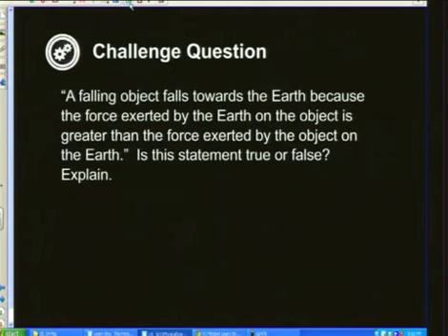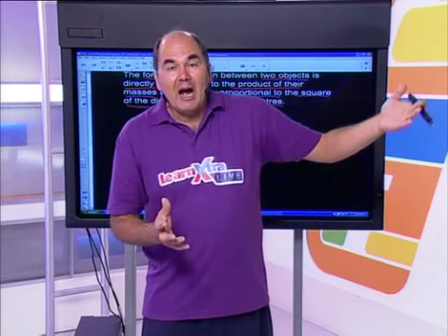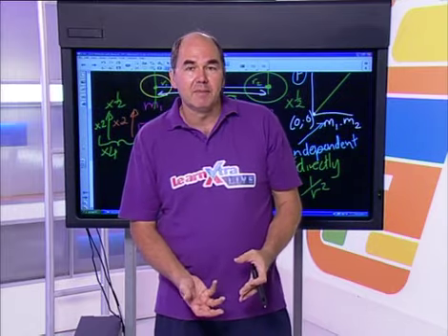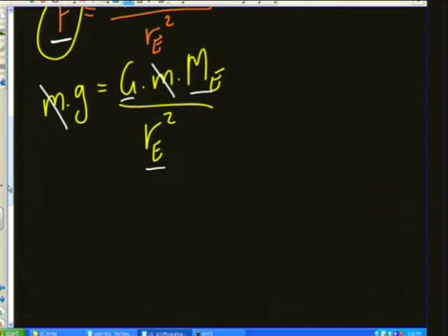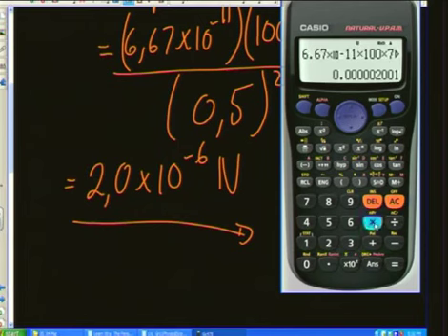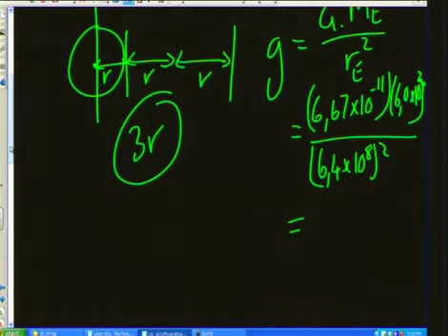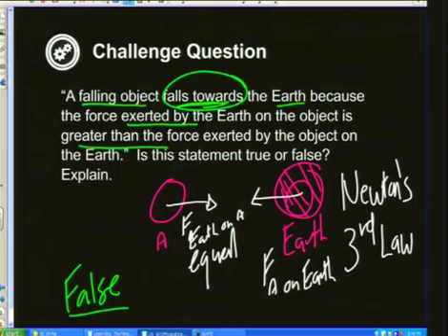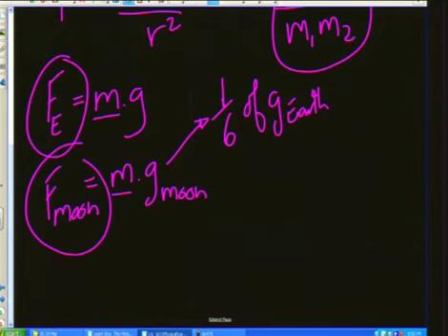Newton's Law of Universal Gravitation